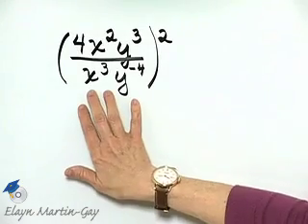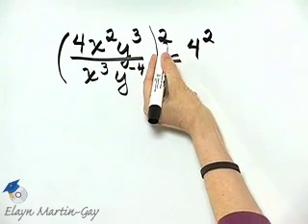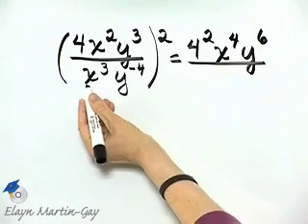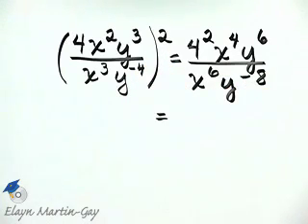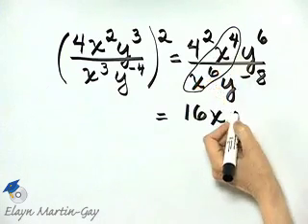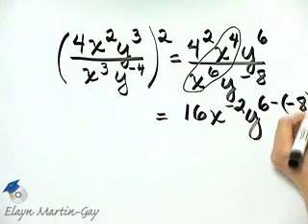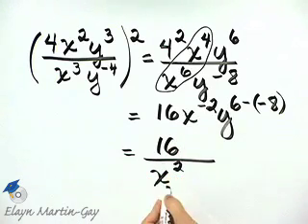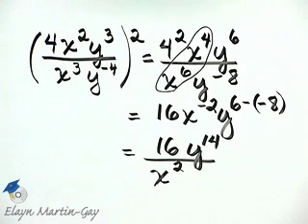Martin-Gay Intro Alg Ch 3 Ex 8